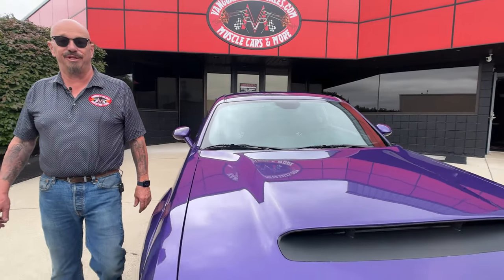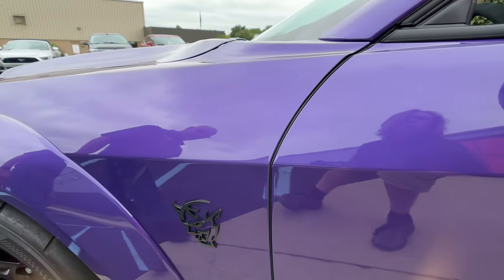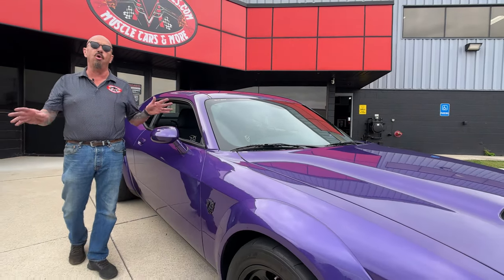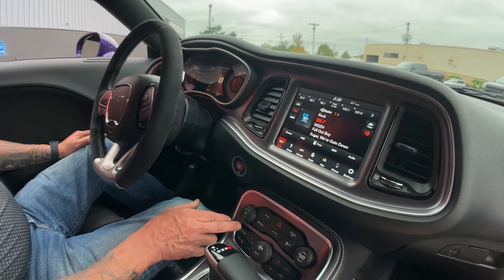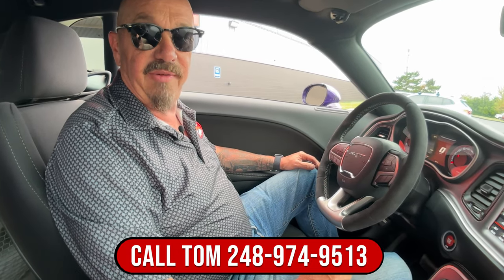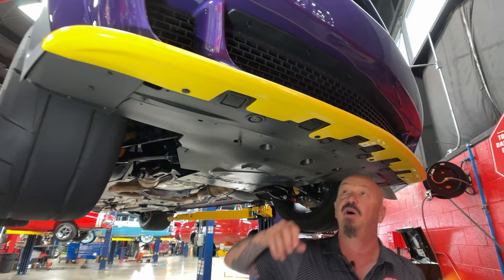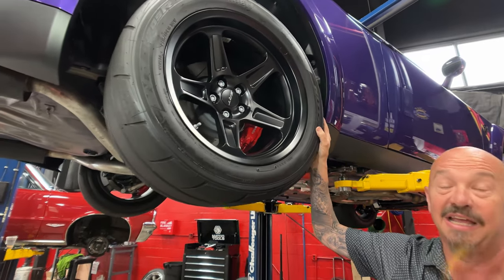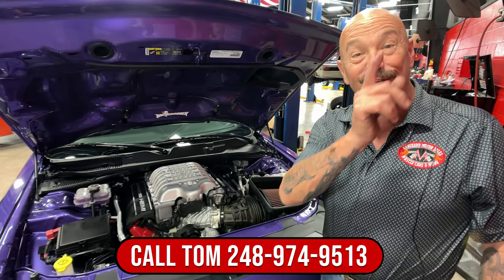2018 Dodge Challenger SRT Demon For Sale Vanguard Motor Sales #2634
Welcome back guys! Today we are taking this 2018 Dodge Challenger SRT Demon out for a test drive!